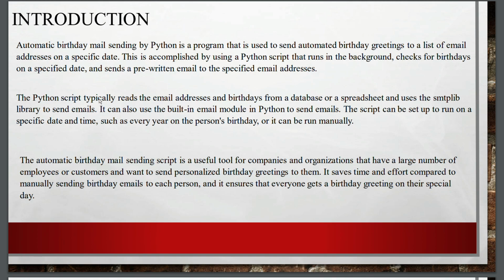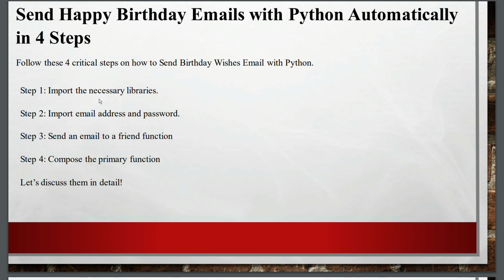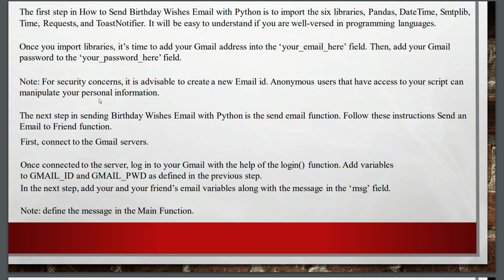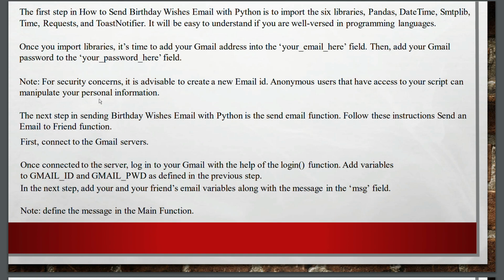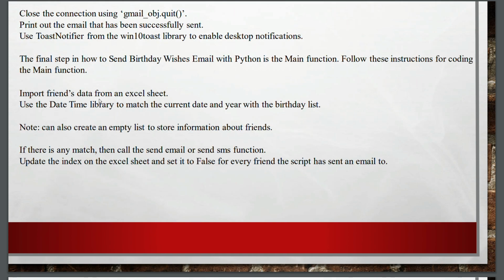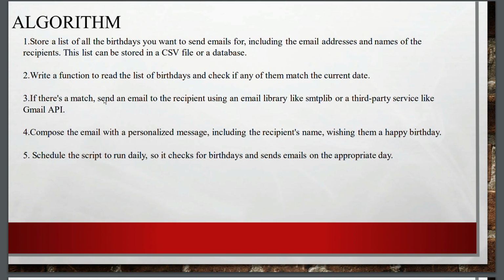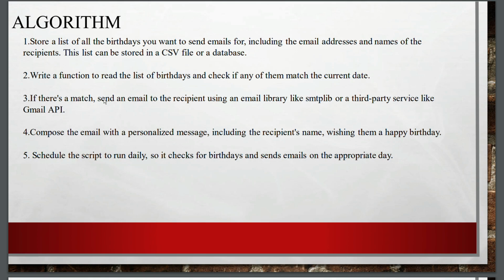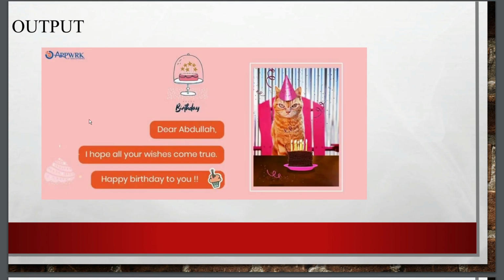Automatic Birthday Mail Sending With Python